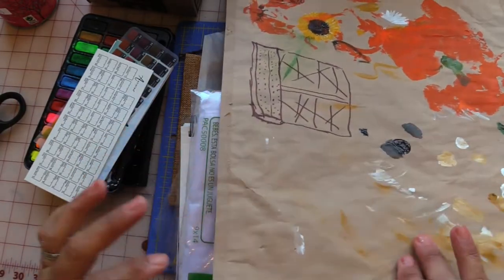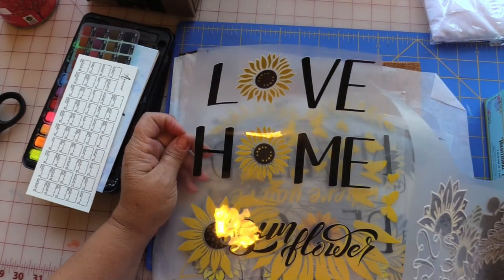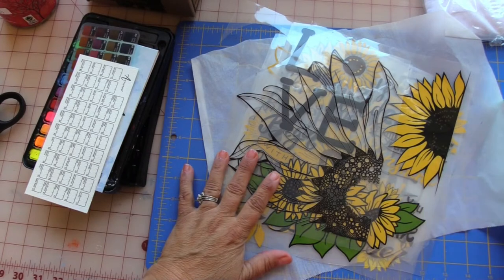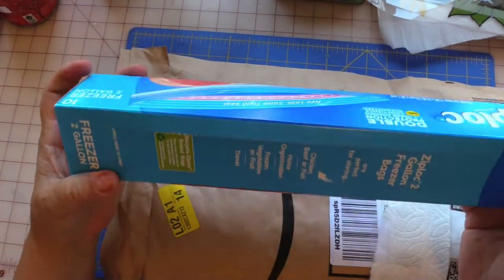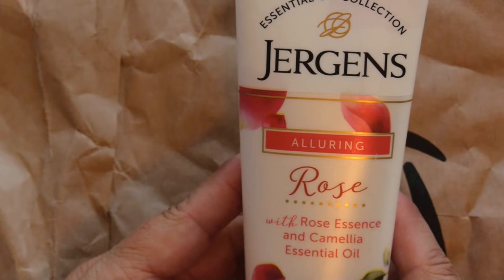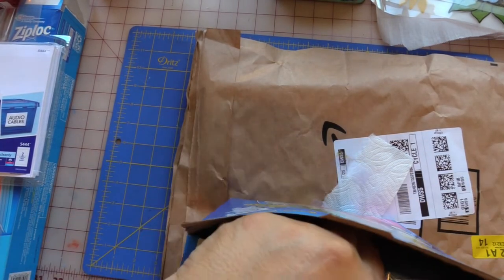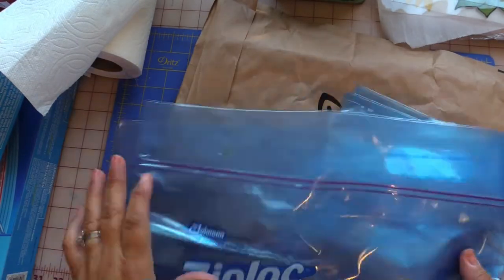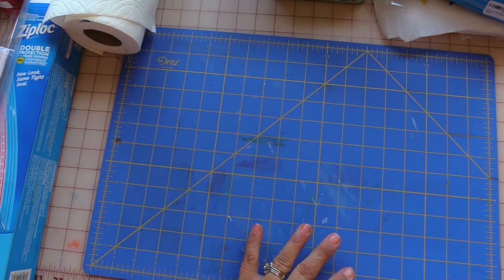Supplies to tidy the studio🌟😊🏡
The Great Studio Clean –up! CLEANING AND ORGANIZING THE LITTLE STUDIO – PART ONE – SUPPLIES!

Hey Guys!
This is the beginning of the “Great Studio Clean-Up”! I spent several weeks (While I had laryngitis) looking at potential supplies and gathering ideas and planning my strategy and here we are – Pt. 1 of the process!
I hope the ideas will inspire and help as others, like me, find that going into the beginning of the Holiday Season my studio is not ready! I see the writing on the wall and know that if I don’t do something that will HELP me keep this beloved space clean and tidy, I will be swimming in supplies again this year!

Some of the music I’ve used in this video is provided through both YouTube Studio – “YouTube Audio Library License You can use this audio track in any of your videos, including videos that you monetize. No attribution is required.” ALSO I pay for PowerDirector CyberLink editing software and my music use is covered by my purchase.

Some of the products I used (Or mentioned) in this video may be found at the links provided below. I do not have a shop and I am not gifted items or sponsored. All of these items are purchased by me and used for personal benefit.
12 sheets of summer sunflower iron on decals made in different patterns and styles, including Sunflowers Truck and Inspirational Words
Pima Petticoat Batiste – White
Artistro Watercolor set
HissiCo Acrylic Paint set
WORLD MARKET TEA
I bought my tea selection at World Market in the store. This link is their on-line resource.
10 bags were less $ on Amazon than Target. Also, I can’t stand the drive to Target.
Jergens Rose Lotion
Three sizes of Ziplock brand bags for home item storage

All editing materials are used legally through my paid subscription with CyberLink and/or PowerDirector as well as YouTube Studio.

Feed the bees!

Laurie and Bama

NOTE:
I am not paid to endorse any product or service and I am not affiliated with or sponsored by any business or product mentioned in this video or any of my videos.
I pay for everything I use. I include links to the purchase options when I can.
I use Canva for some of my designs//channel art//Icons, etc.
NOTE: I pay for Canva. **I am not using the available free option.
I am using MUSIC I HAVE PAID FOR THROUGH CYBERLINK/POWERDIRECTOR 19 AKA CYBERLINK/POWERDIRECTOR 365.
I am paying for the monthly subscription option and a (currently) One Year paid for special features INCLUDING THE USE OF MUSIC. I have several options to download certain add-ons. I am not (Currently) using any “FREE” options.
I have followed all of the Cyberlink and PowerDirector19 rules regarding the use of this music.
I am not employed by any of the companies/entities/businesses or service providers used by me to create this video.